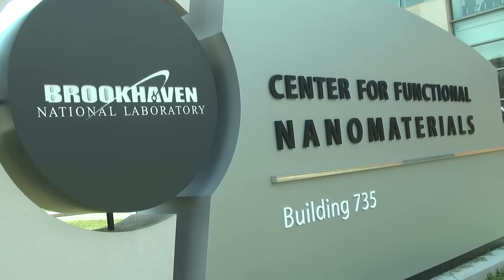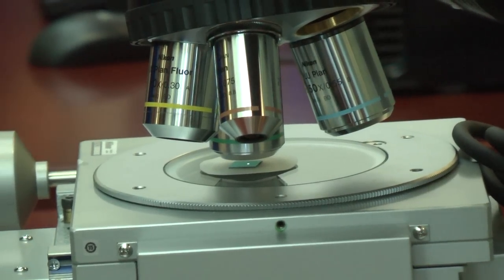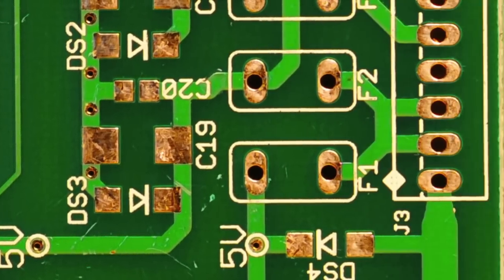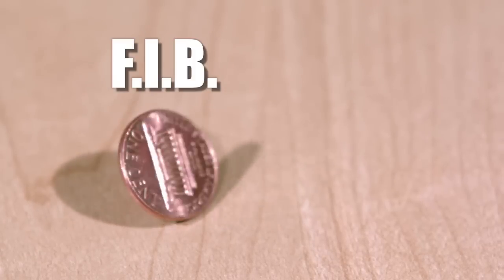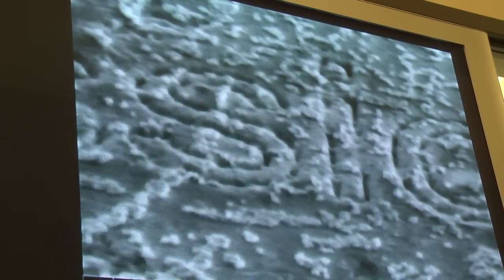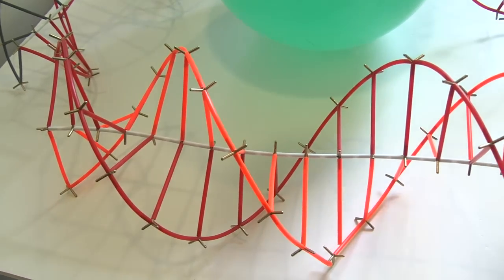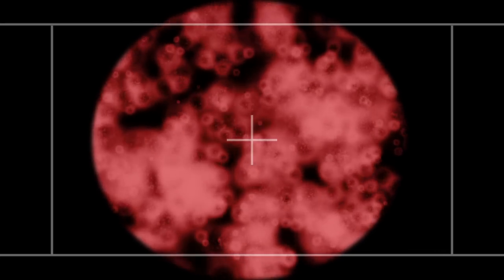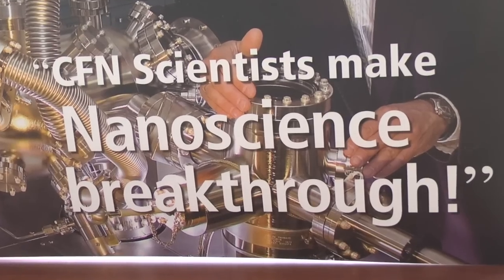Brookhaven National Lab Summer Sundays | Exploring the Ultra Small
Big things happen in microscopic places at the Brookhaven National Lab.

Featured Interviews: Nora Detweiler, Interim Community Relations Manager, Brookhaven National Laboratory; James Dickerson, Assistant Director, Center for Functional Nanomaterials at BNL; Matt Sfeir, Associate Scientist, Center for Functional Nanomaterials at BNL; John Halverson, Postdoctoral Fellow, Center for Functional Nanomaterials at BNL